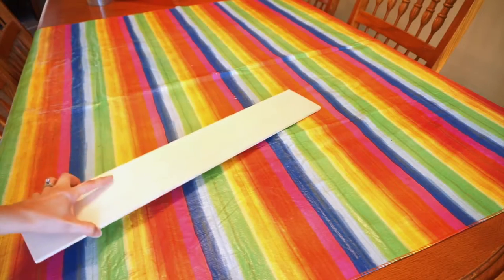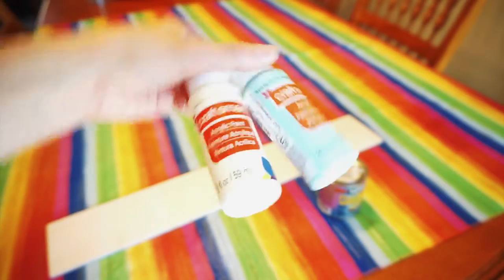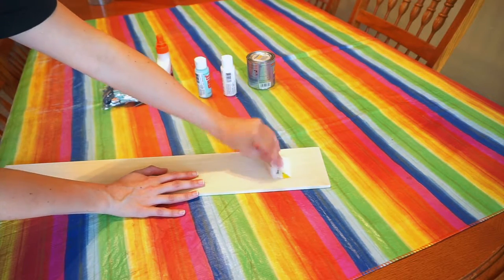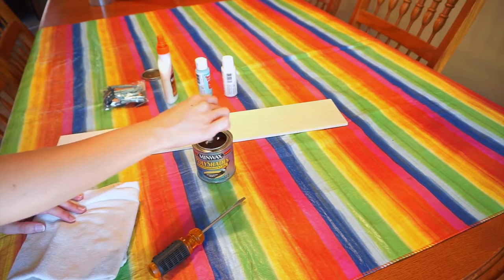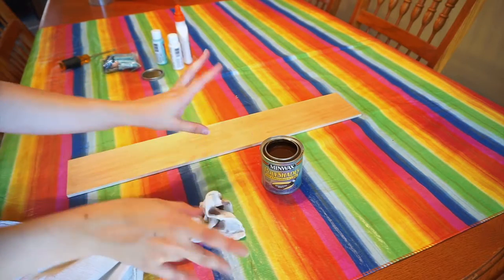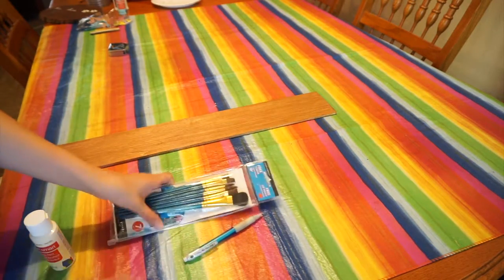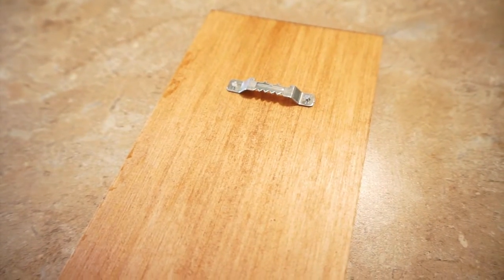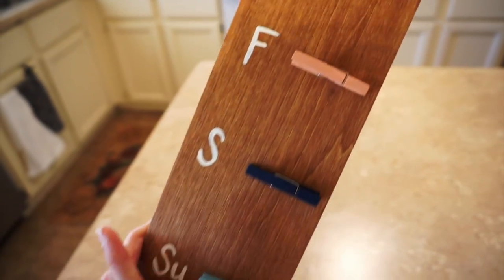CRAFT WITH ME | KITCHEN MENU BOARD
Hello! Lately, I've been creating crafts to use for our big move! I wanted to make a kitchen menu board in order to be a bit more organized during meal times. I found some fun ones on Pinterest, but decided to just make my own creation.